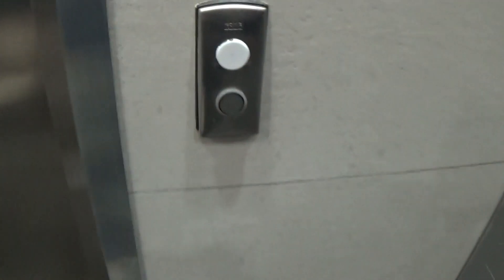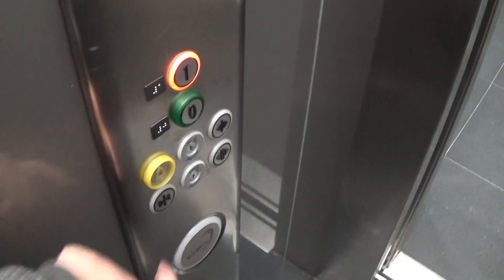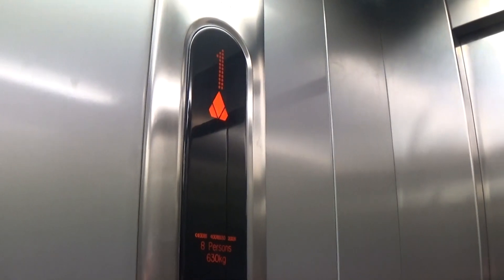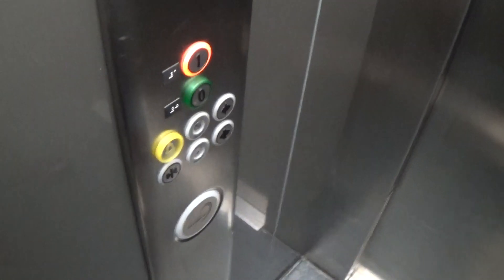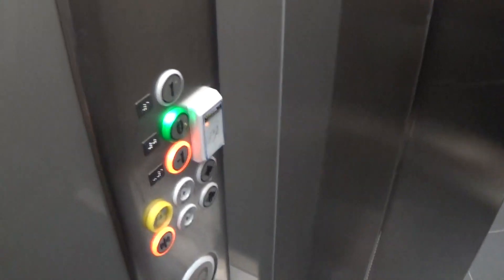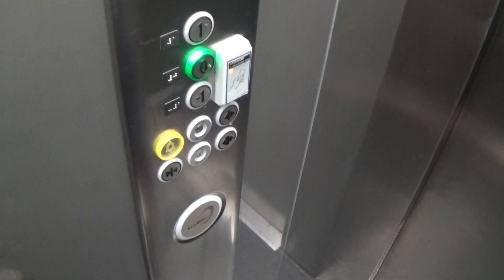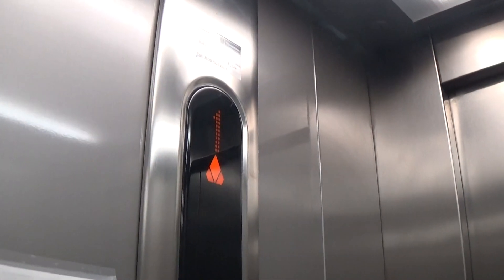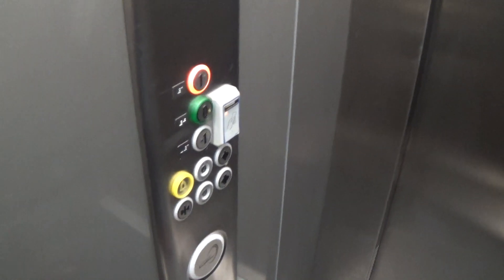Kone EcoDisc Elevator At The Newry Train Station